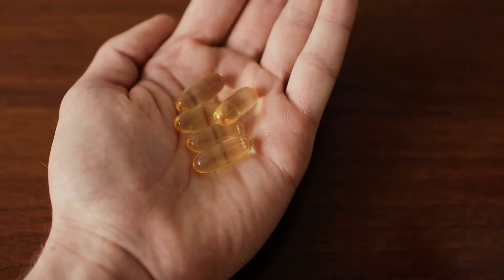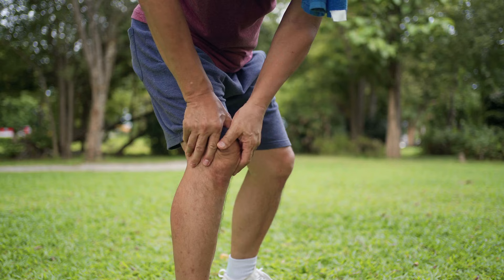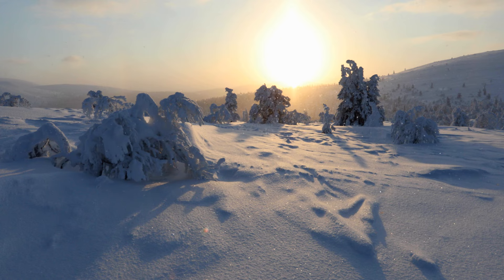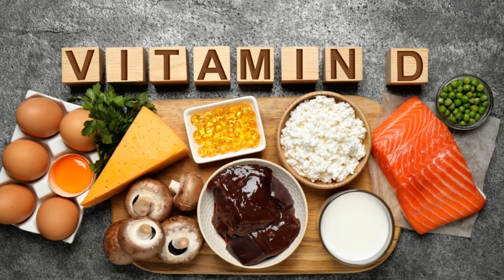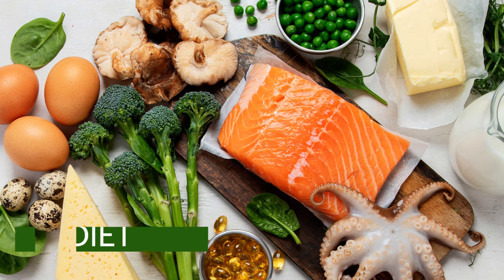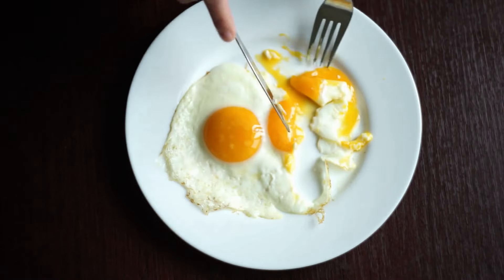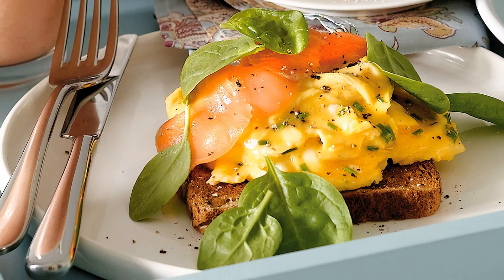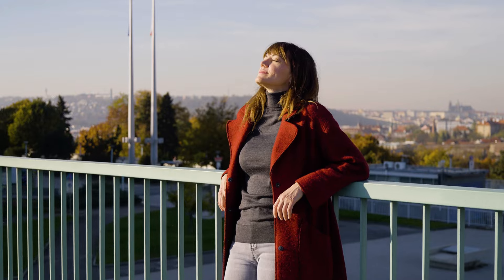💊 The Number 1 Vitamin for Sick Knees Revealed!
🌟 Discover the number 1 vitamin for sick knees and learn how to alleviate knee pain effectively! Knee pain can be debilitating, but with the right vitamin, you can support your knee health and reduce discomfort. In this video, we reveal the top vitamin that can help heal and strengthen your knees. Whether you suffer from arthritis, injury, or general knee pain, this vitamin could be a game-changer for you. Watch now to find out how you can boost your knee health and get back to doing the things you love! 🚀